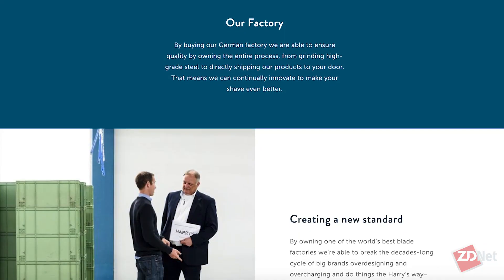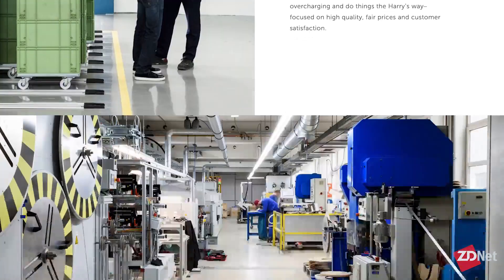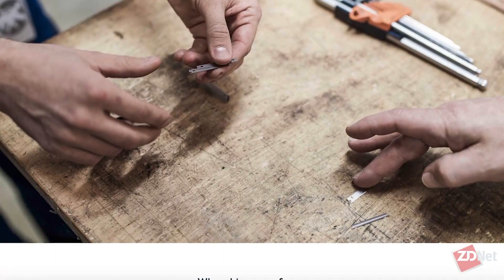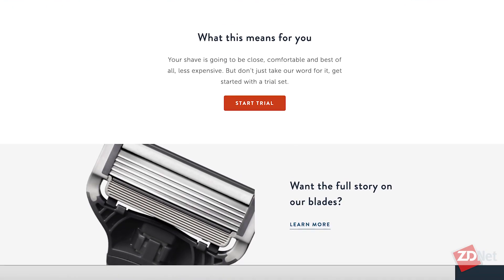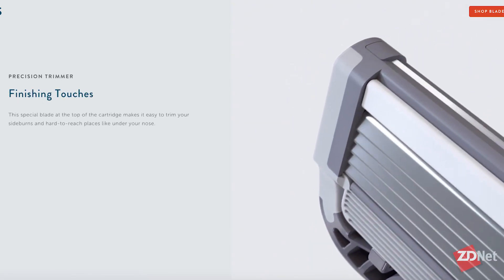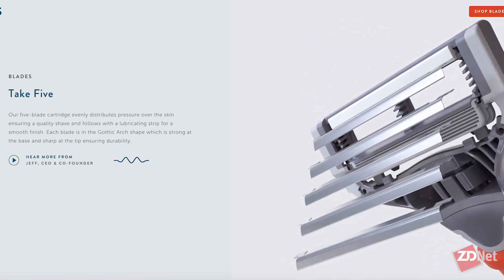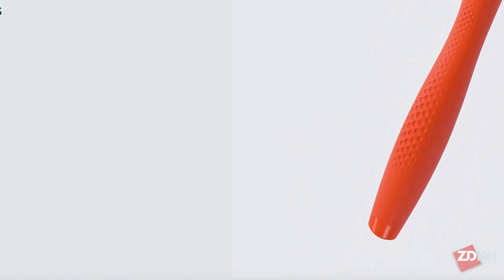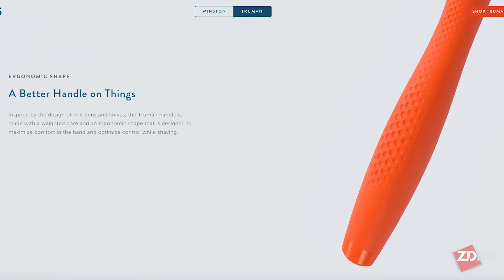How Harry's thinks about analytics, cloud computing | ZDNet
Harry's, a 6-year old grooming company, has a factory, e-commerce operation and retail partners. We caught up with Nathan Fox, senior director, FP&A and Treasury at Harry’s, to talk about business planning, analytics and what data really matters to a growing brand.